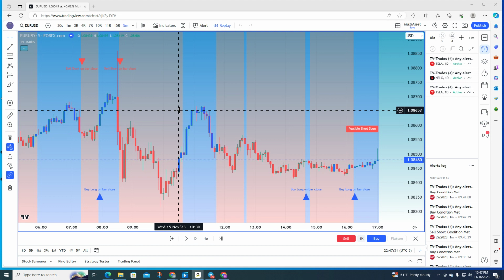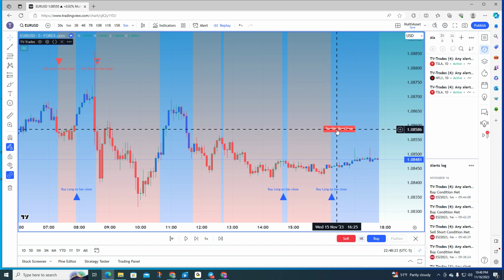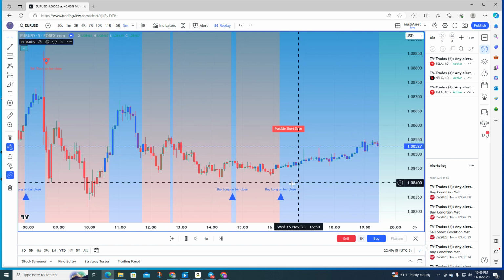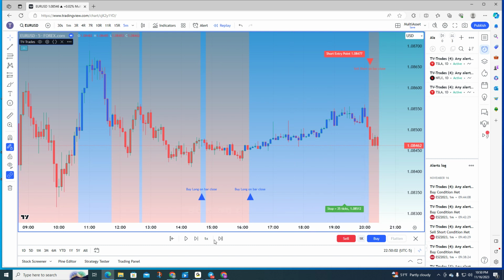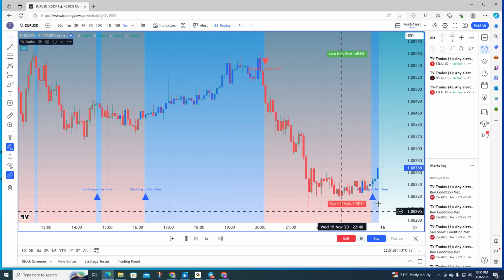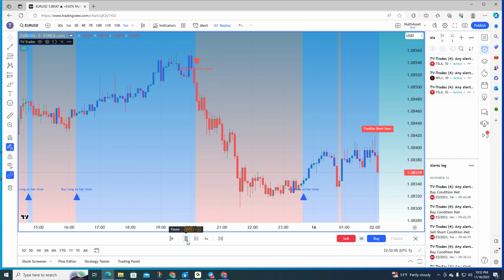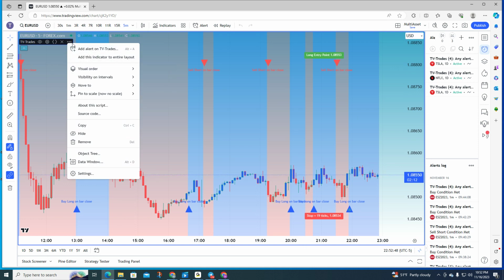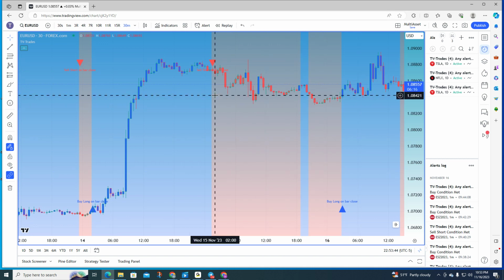2023 11 16 22 47 Forex 5 minute bar EURUSD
This is a quick video about how to use the TV-Trades Indicator with Forex on a 5 minute EURUSD chart